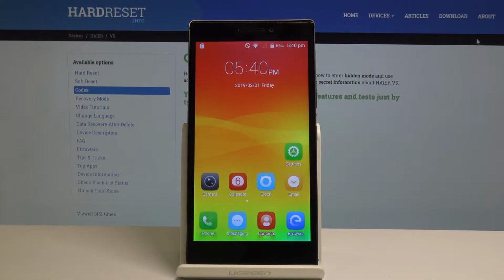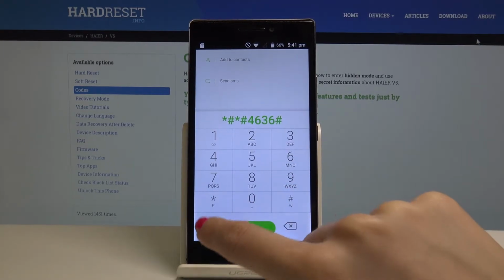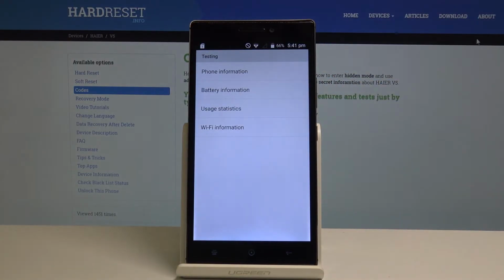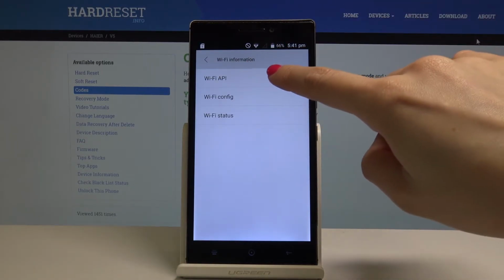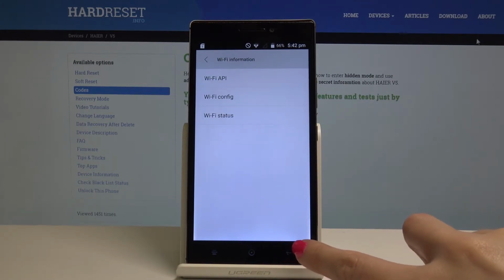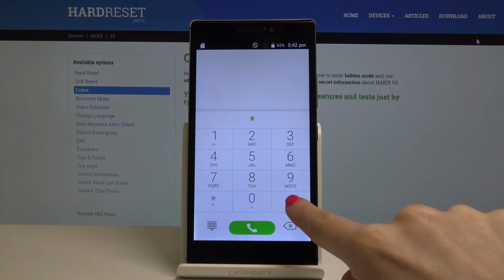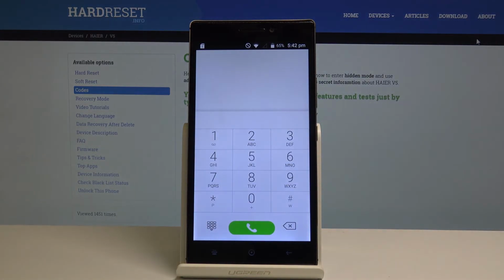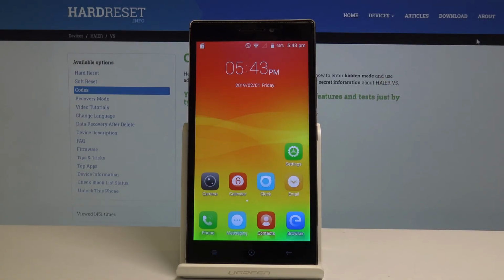Secret Codes HAIER V5 - Tricks & Hacks / Hidden Mode / Advanced Options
Do you wish to get access to Secret Codes in your device? Do you want to enter calendar info or testing menu? Watch out our presentation to get the knowledge how to do it without any mistakes. Enter the hidden EMUI Mode and get into these advanced options.

How to use secret codes in HAIER V5? How to open hidden mode in HAIER V5? How to enter service mode in HAIER V5? How to get access to service info in HAIER V5? Which secret codes works in HAIER V5?